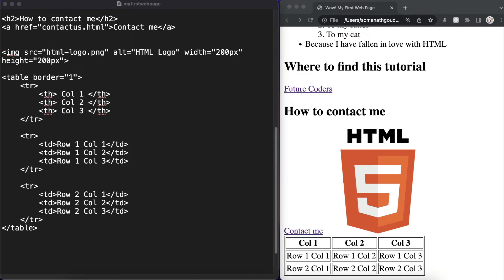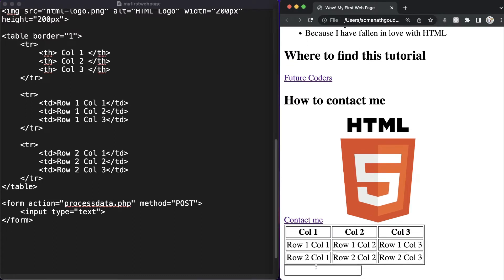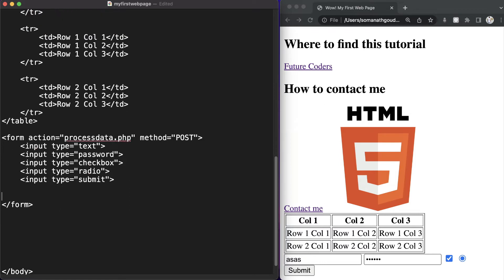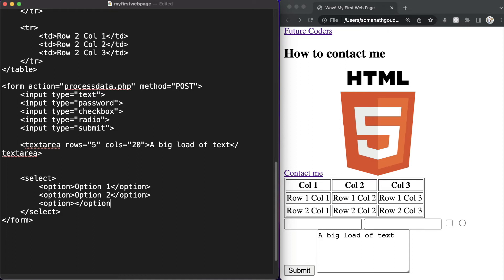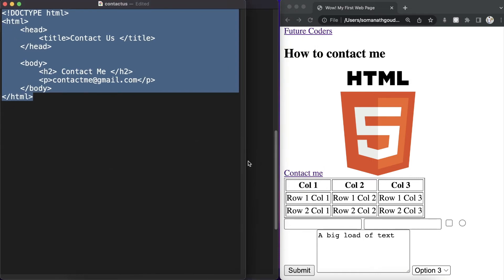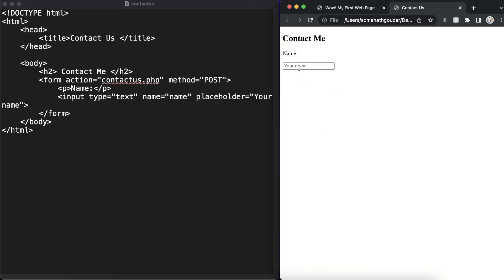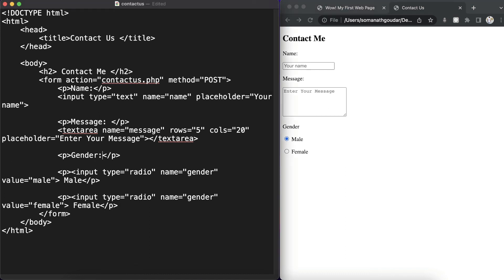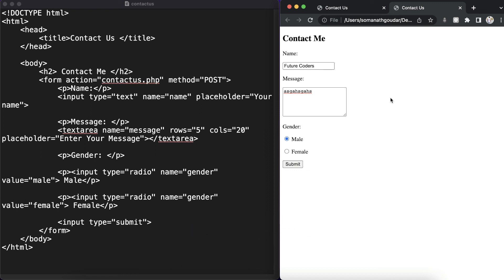Forms in HTML | HTML5 Tutorial #8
Welcome to Ultimate HTML5 Master Course. In this course you are going to learn everything about HTML5 and finally you will be building a portfolio project using just HTML.